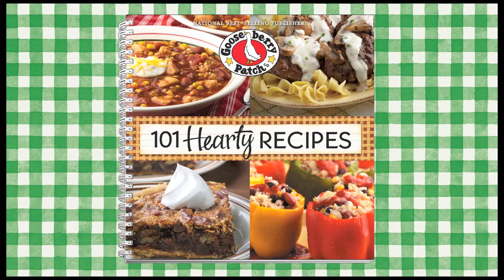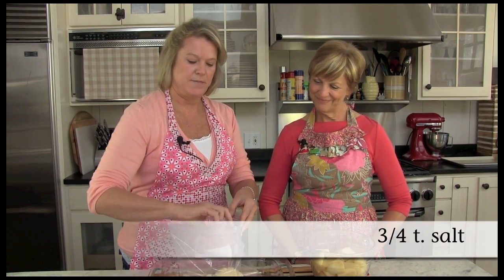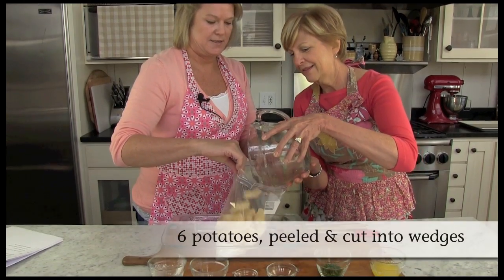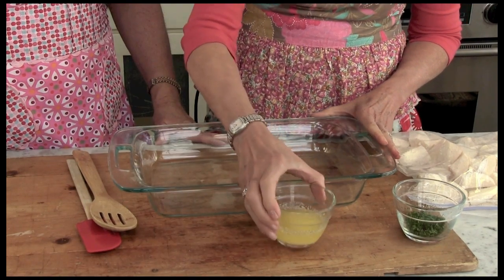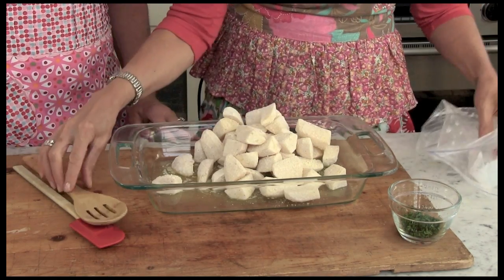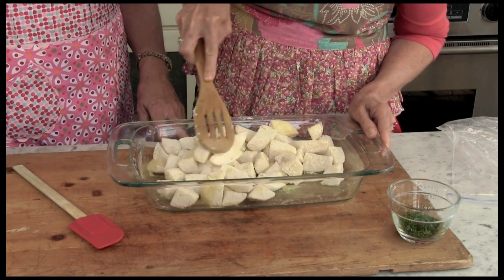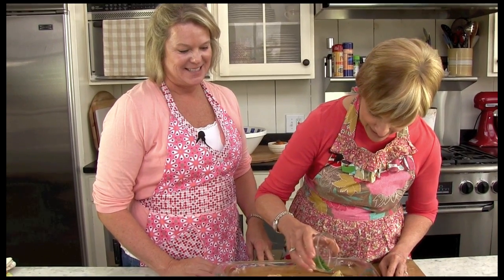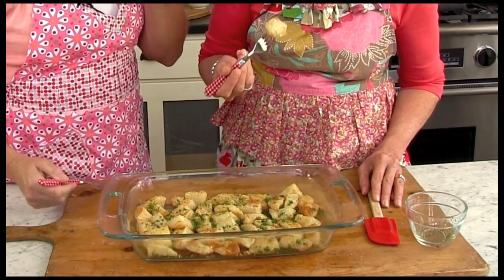Golden Parmesan Roasted Potatoes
To take a look at 101 Hearty Recipes Cookbook,

Golden, crispy roasted potatoes...is there anything better? This is the easiest potato recipe you will ever make, and your family will love it!